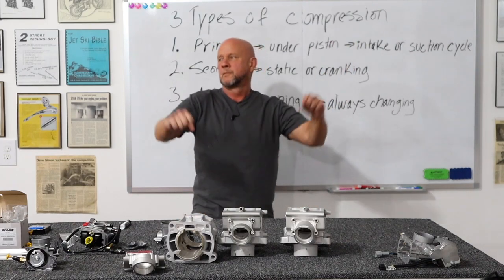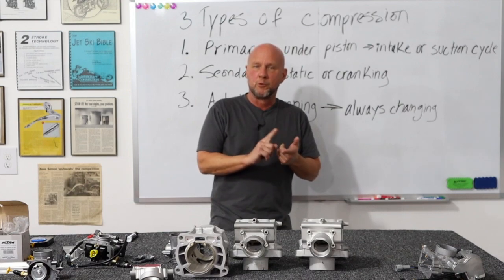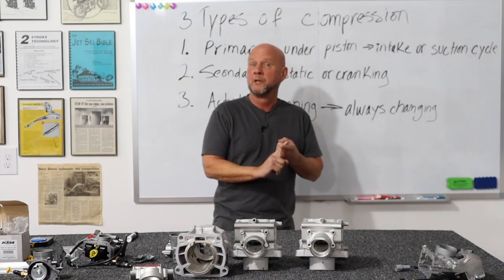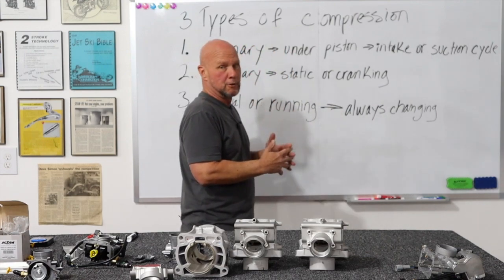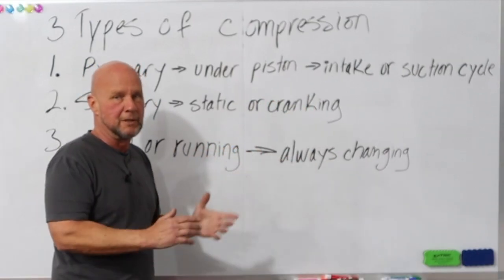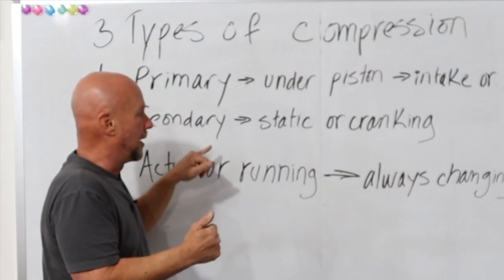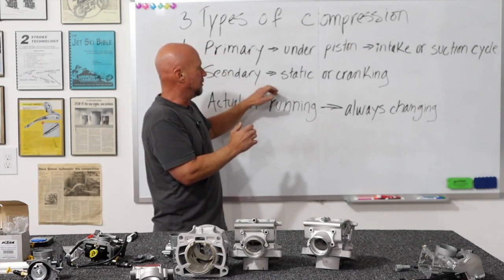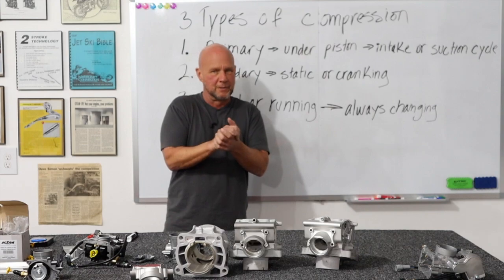The 3 types of compression in a 2 stroke engine and a simple understanding of them | Video 1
This is a 2 part series. This is the first video. There are 3 types of compression that occur in a 2 stroke engine.   Primary, secondary and running.   These 2 initial videos, give you a simple understanding of what each one does and is.